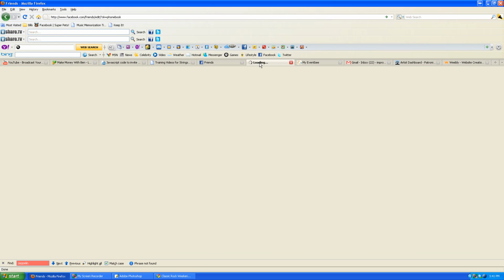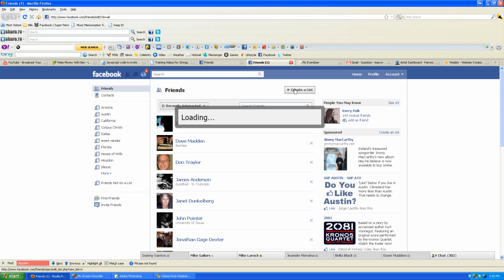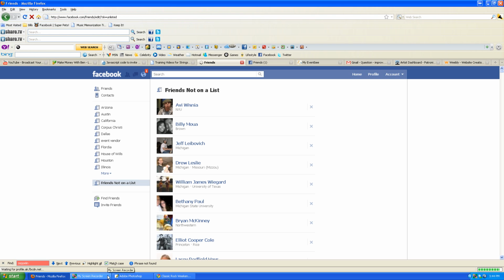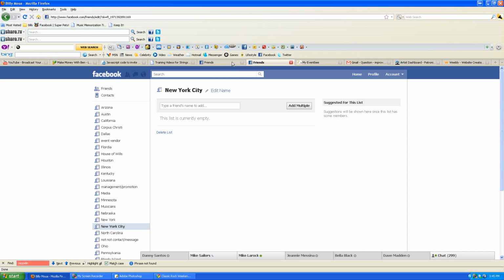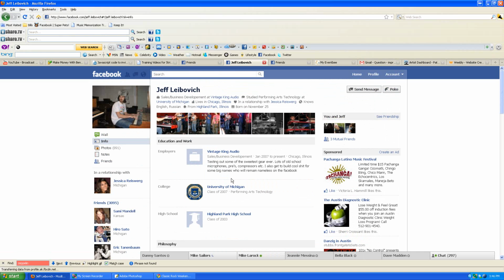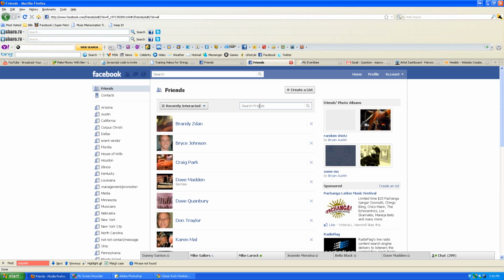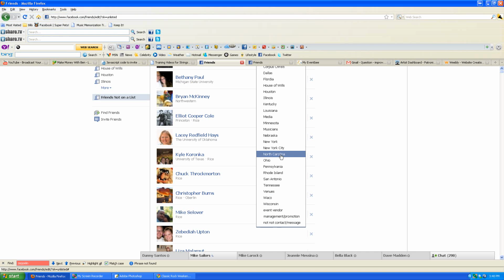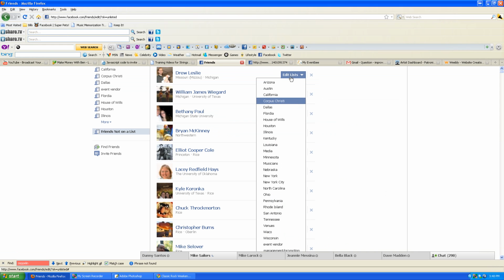Organizing Friends into lists on Facebook